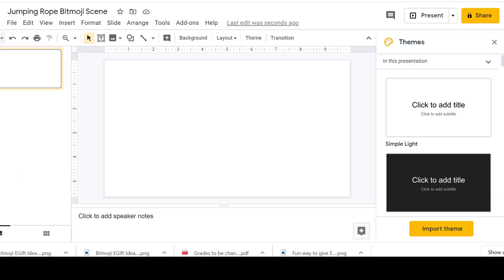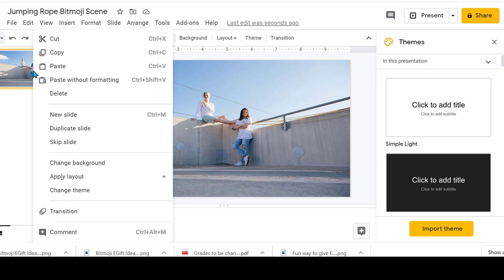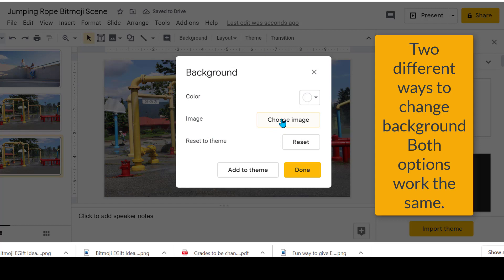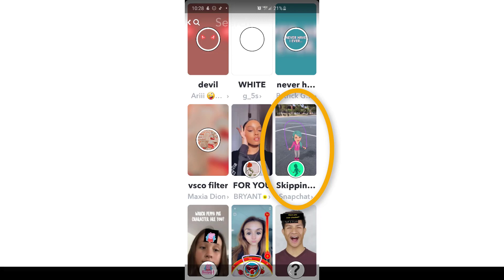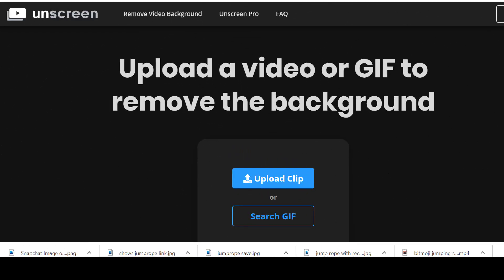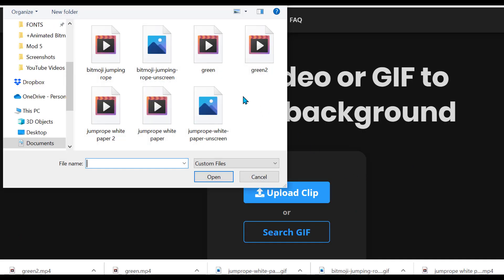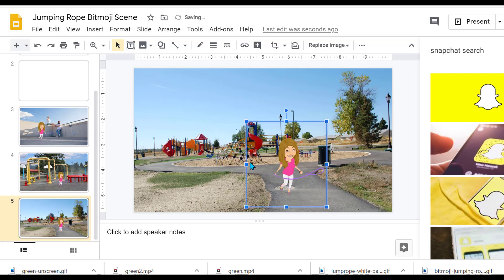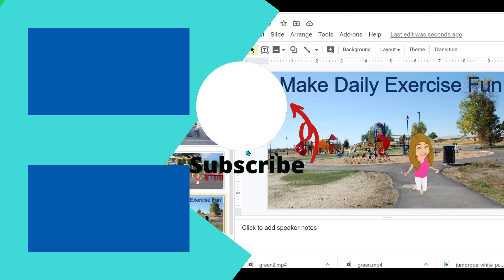How to use Snapchat Bitmoji to Create a 3D Animated Bitmoji Scene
* Here you will learn how to create an animated 3D Bitmoji Scene using Snapchat and Google Slides.

Step by step directions that you can use to create your own animated scenes for your Google Classroom or presentations.